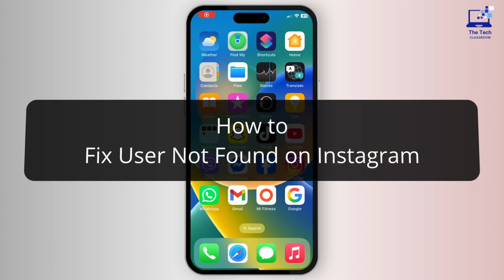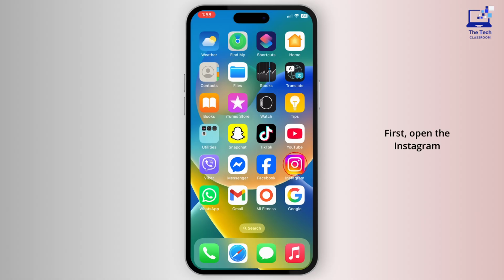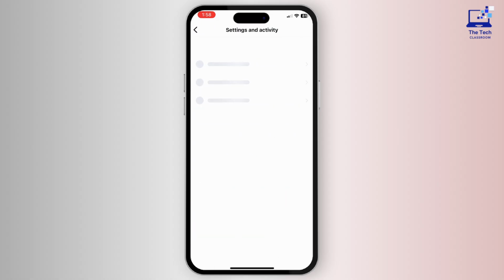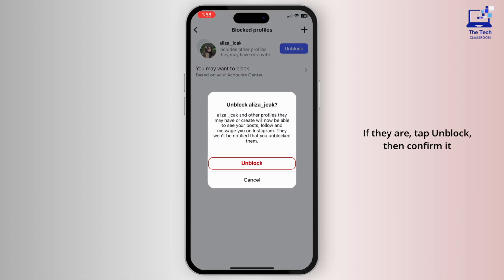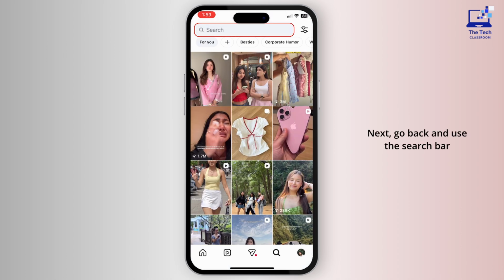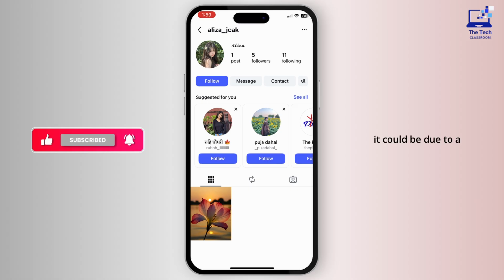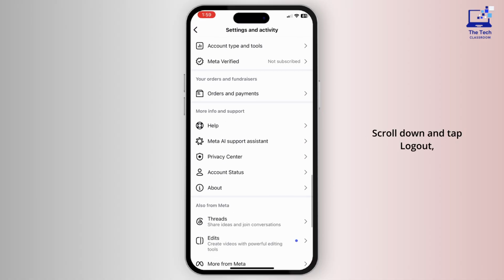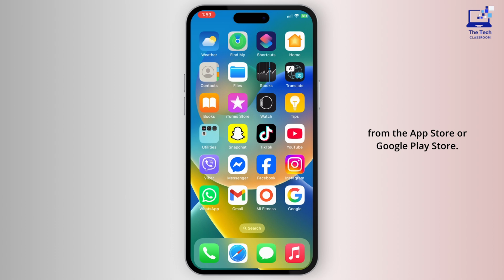How to Fix User Not Found on Instagram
In this video, you will learn how to fix the "User Not Found" error on Instagram step by step. This Instagram tutorial will show you the most common reasons why Instagram displays "User Not Found" and how to troubleshoot the issue.

You'll also learn that this error can appear if the account has been deleted, temporarily deactivated, suspended by Instagram, changed its username, or if the user has blocked you. In some cases, the issue may also be caused by a temporary Instagram app glitch or an incorrect profile link.